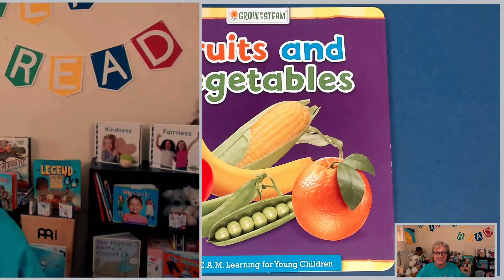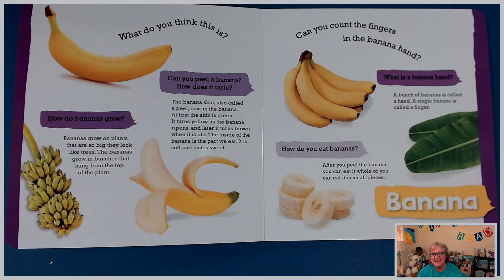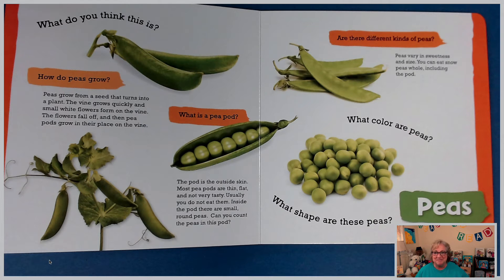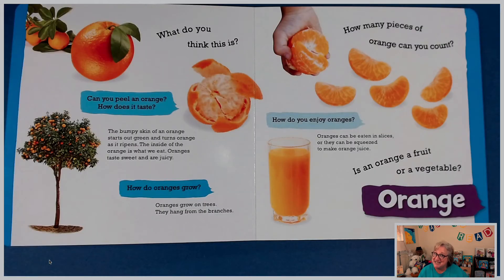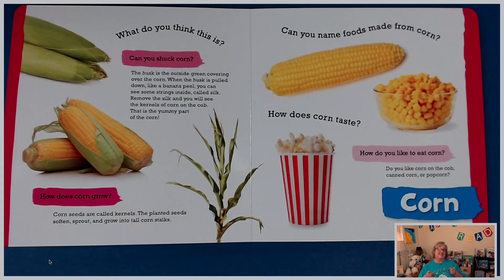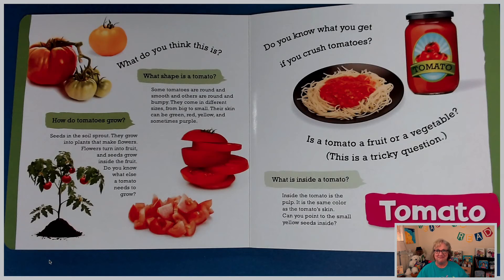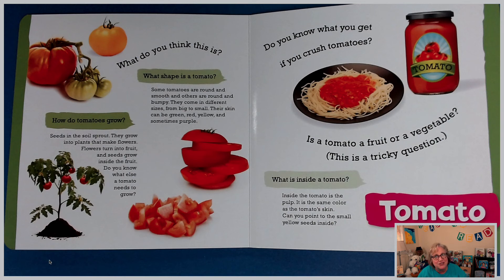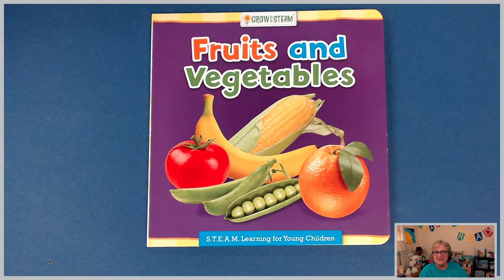"Fruits and Vegetables" presented by Brenda Sewell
A read aloud of the book " Fruits and Vegetables", part of the S.T.E.A.M. Learning for Young Children series created in collaboration with Marnie Forestieri. A great informational text selection highlighting different fruits and vegetable. STEAM helps promote dialogue, thought provoking questions, and critical thinking. This book will introduce new vocabulary through bright interesting photos of fruits and vegetables.